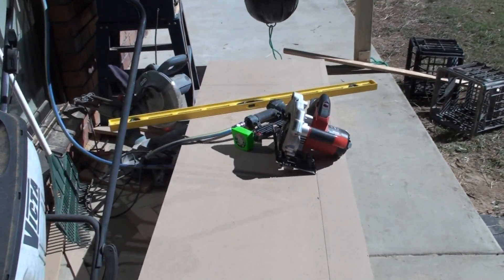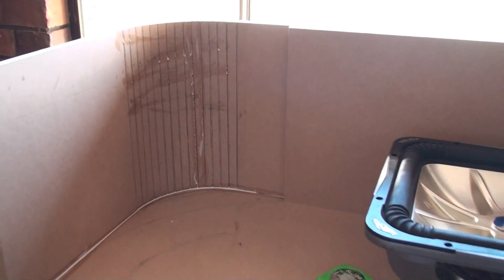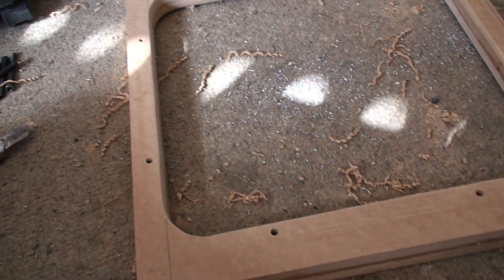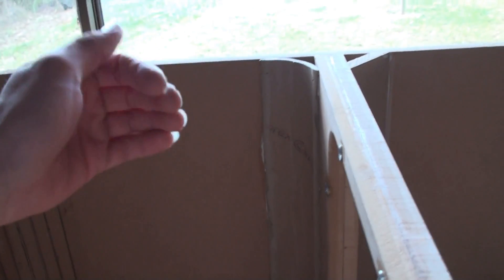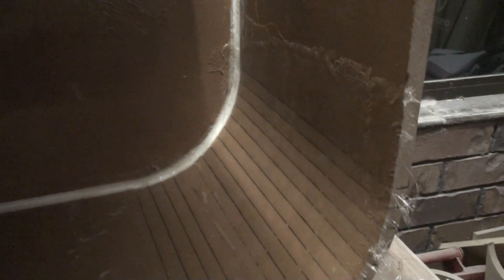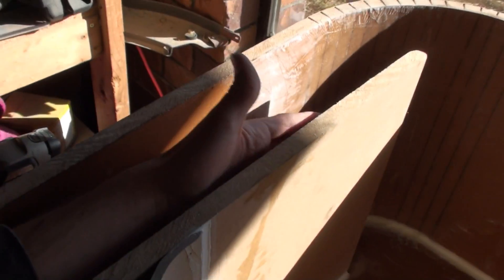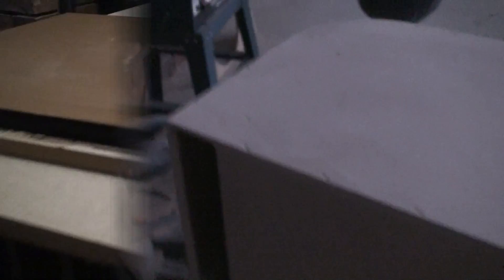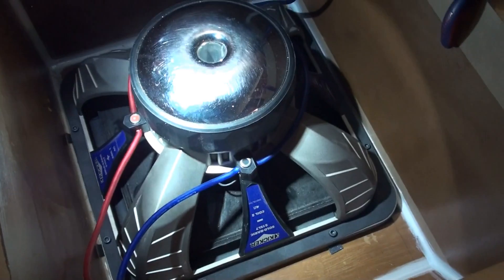4th Order BandPass Box Build - Kicker L7 15"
Alright Here's the build for the 15" L7, this is a 10yr old $50 sub off ebay but you don't need to have a new sub to smash lows

Box is not a 2:1 ratio it is the result of using winISD and plotting the best box for this sub (within reason), box is 70L sealed and 115L ported tuned at 40hz but peaking around 32hz

Plug idea has worked perfectly and it dosnt leak any air which was the hard way of doing things making the sealed side the removable one, plays very low while maintaining woofer control

This is just a temp set-up running of my crescendo BC3500D